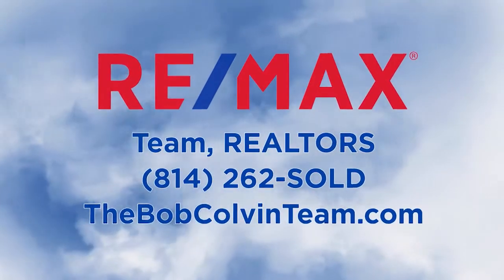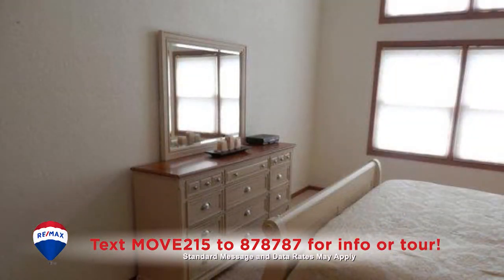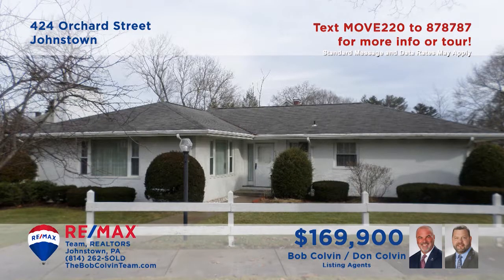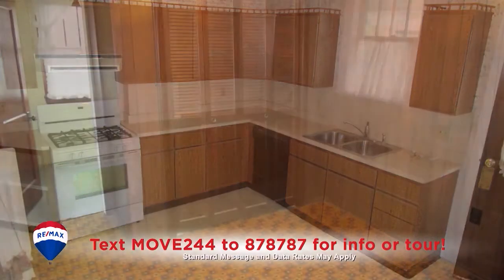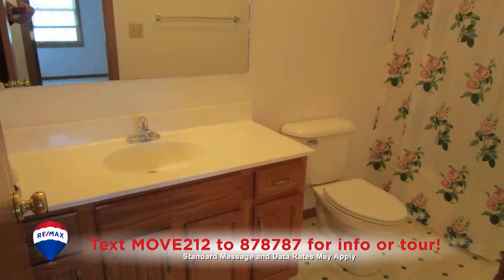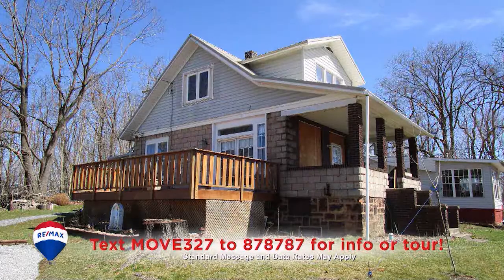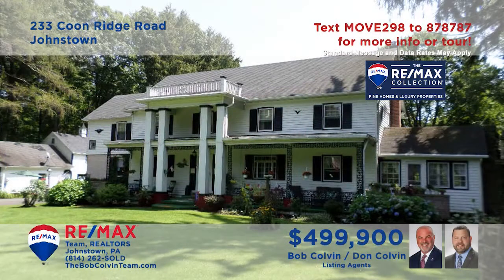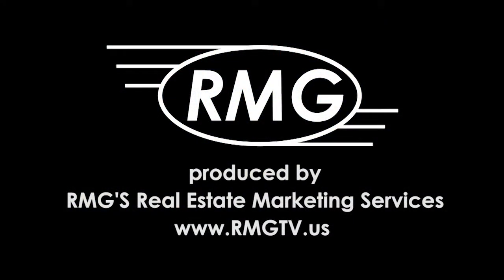29 July 2018 RE/MAX Sunday Real Estate Showcase